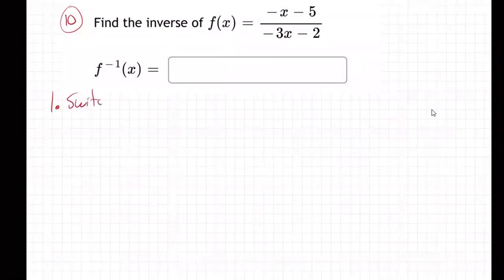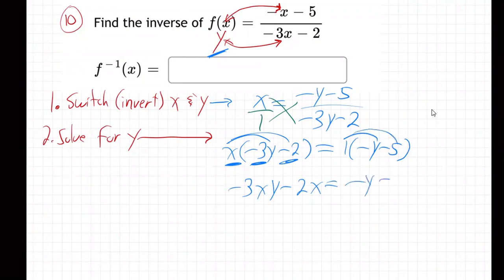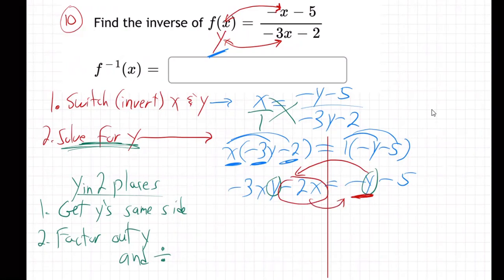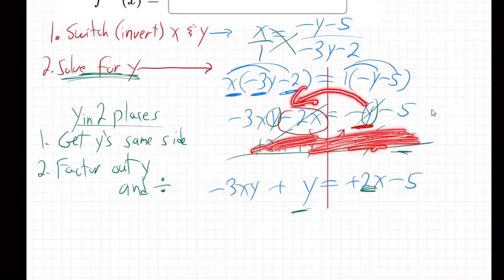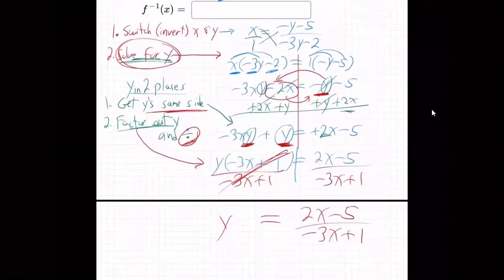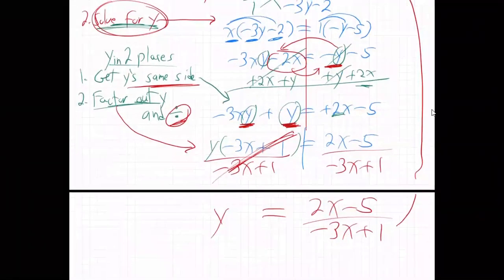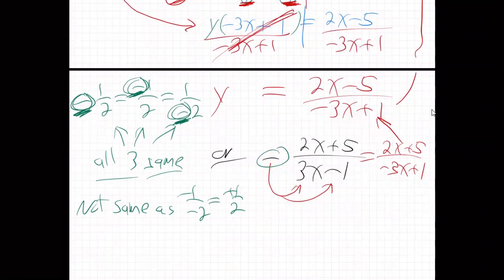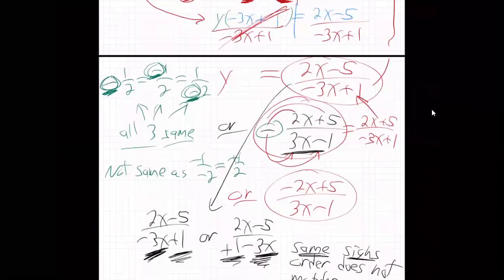m3a-3.7 lecture HW - 10